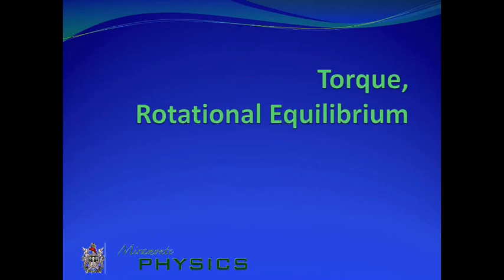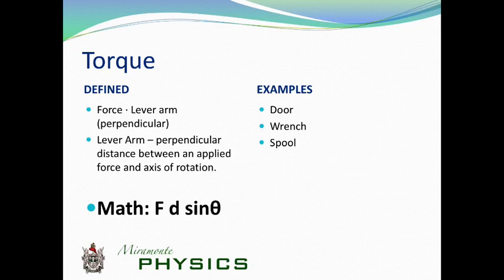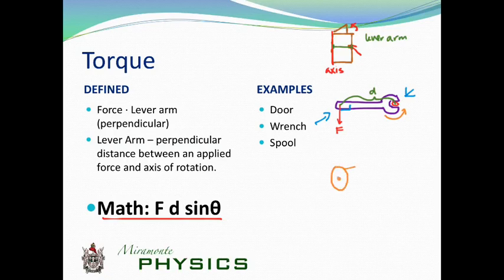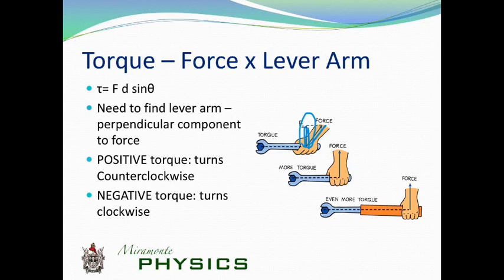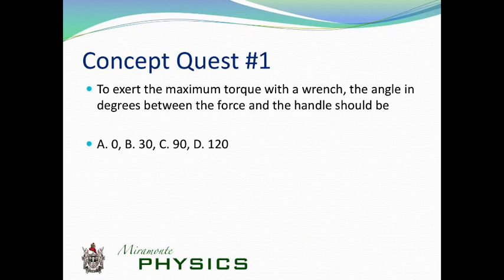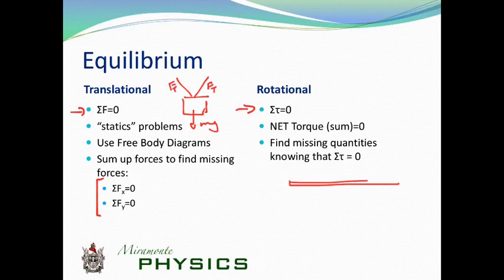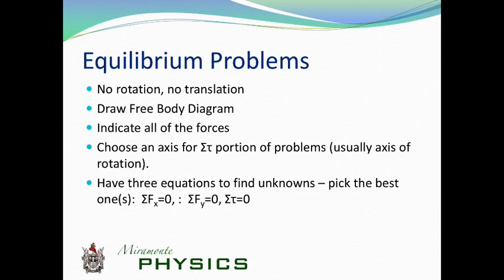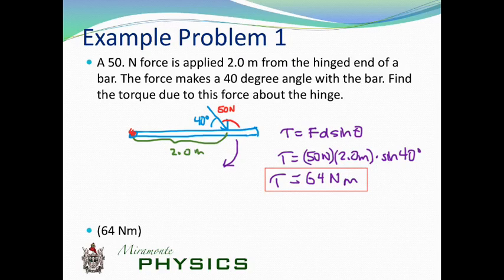unit 4 torque and equilibrium